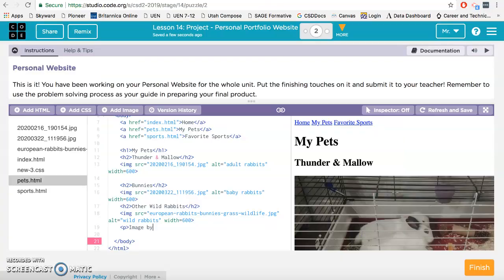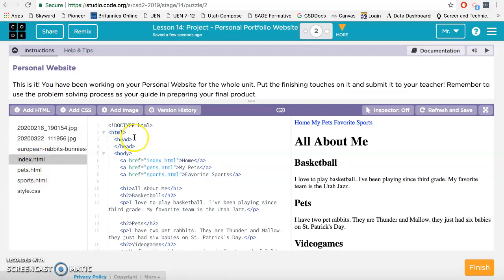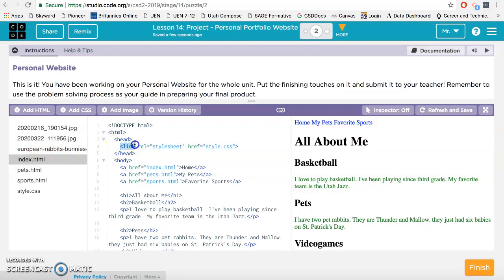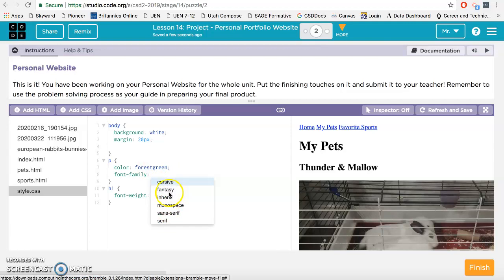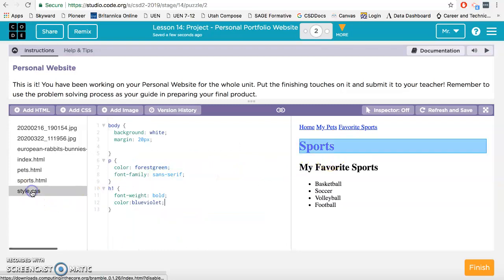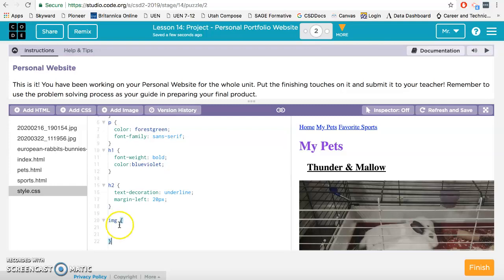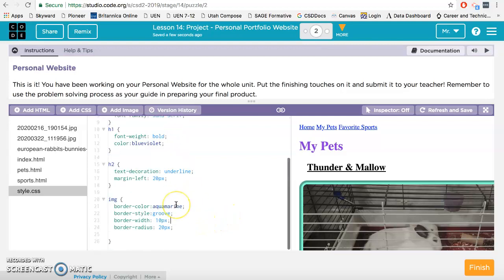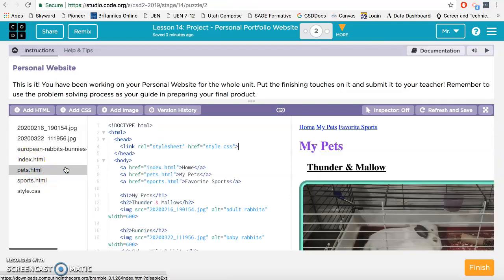Code.org website creation pt3 CS Discoveries Unit 2